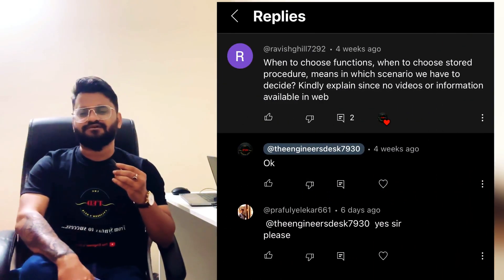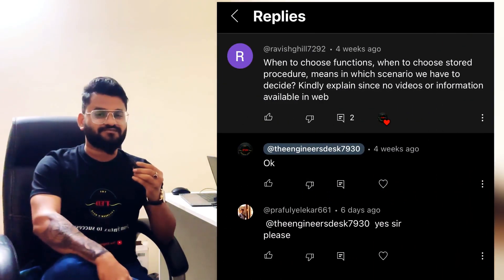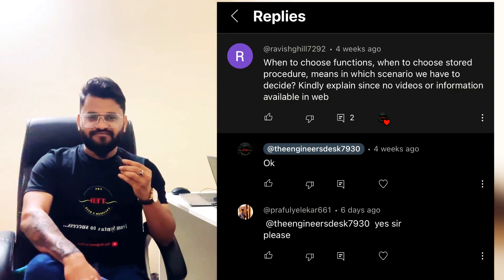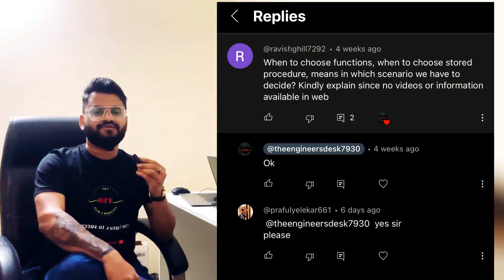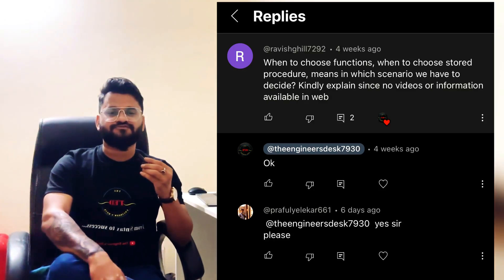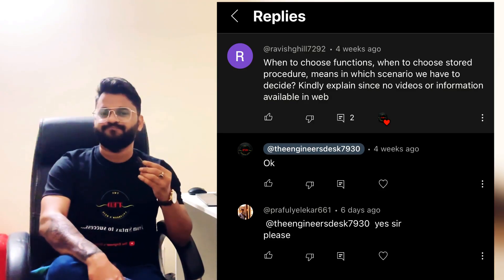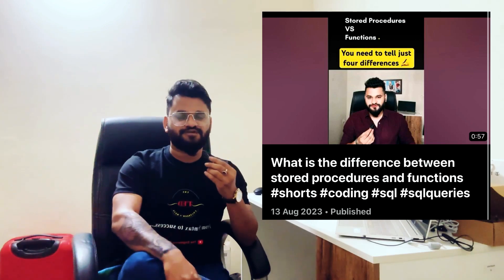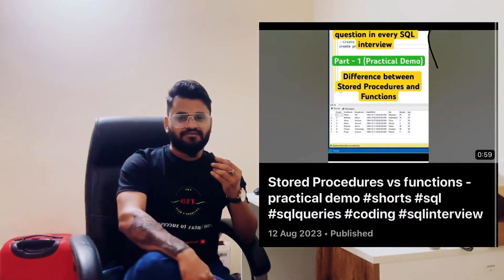Stored Procedures vs Function - The Real use case | How to decide ?